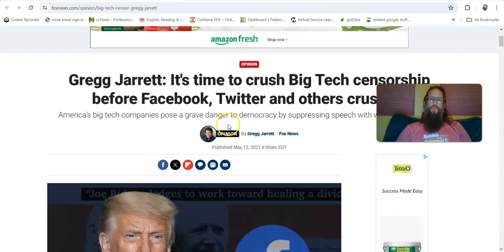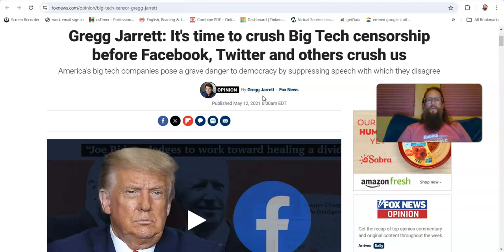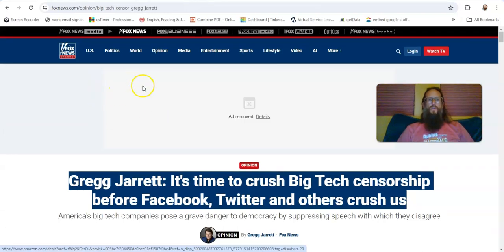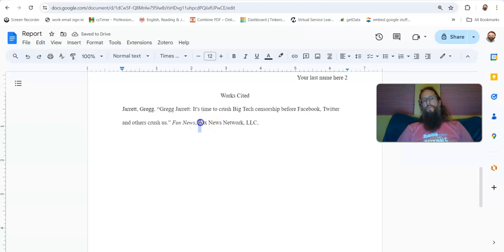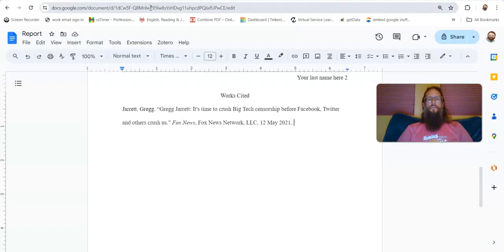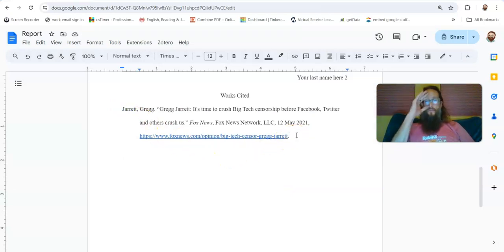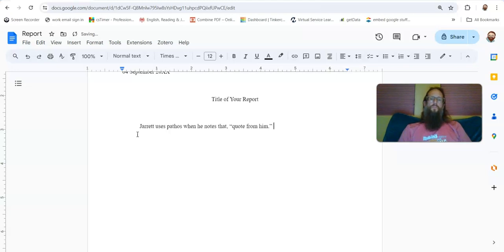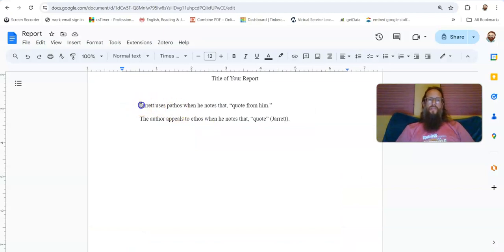how to create an MLA citation for an article you find online